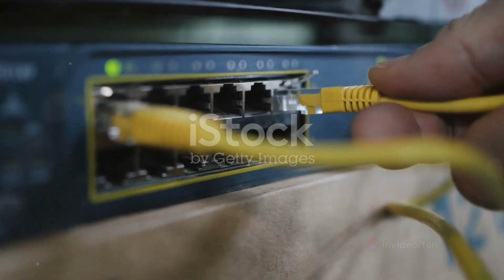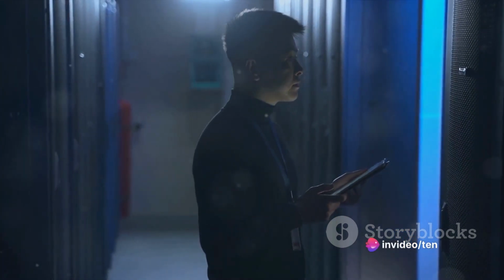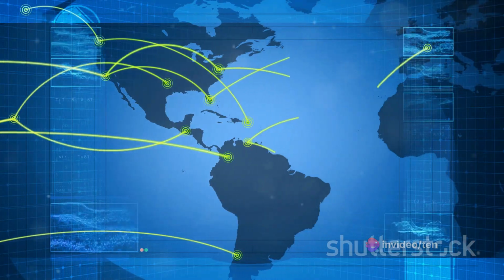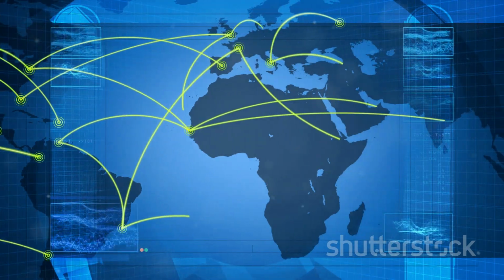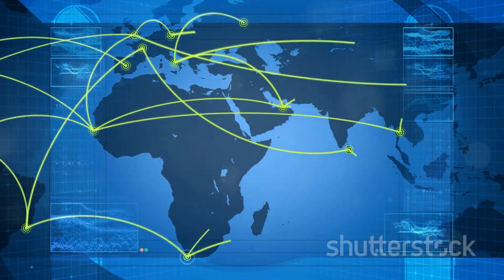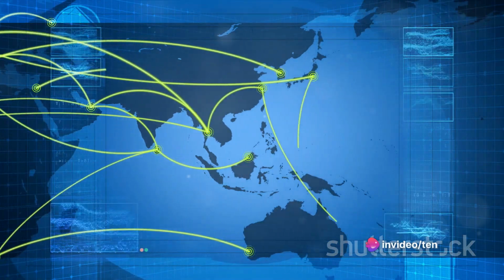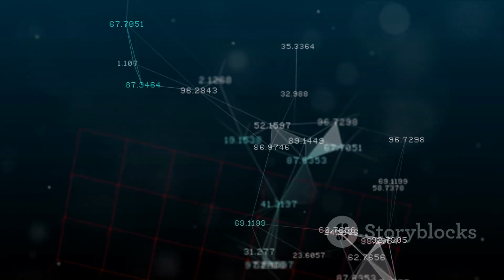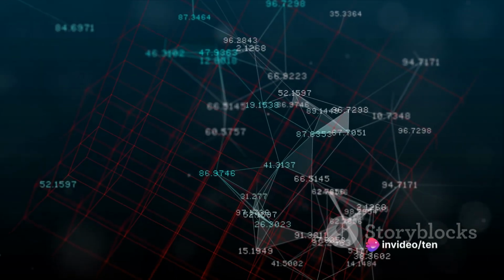Mastering SNMP Enumeration: A Deep Dive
In this video, we delve into the intricate world of SNMP Enumeration to provide you with a clear understanding of its concepts and benefits for enhanced network management. Join us as we simplify this complex topic, offering practical insights and tips for successful implementation. Learning about SNMP Enumeration doesn't have to be daunting - let us guide you through it step by step.

OUTLINE:

00:00:00 Grasping the Basics
00:01:03 Diving into SNMP Enumeration
00:03:33 The Step-by-Step SNMP Enumeration Process
00:05:56 The Importance and Risks of SNMP Enumeration
00:07:05 Key Takeaways